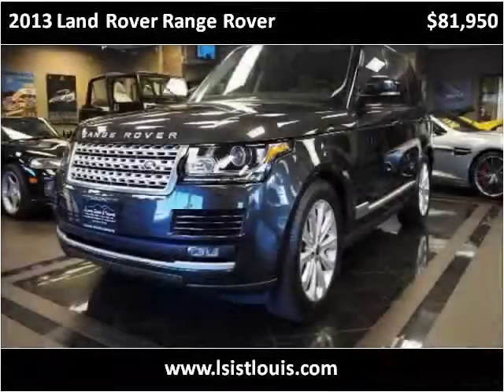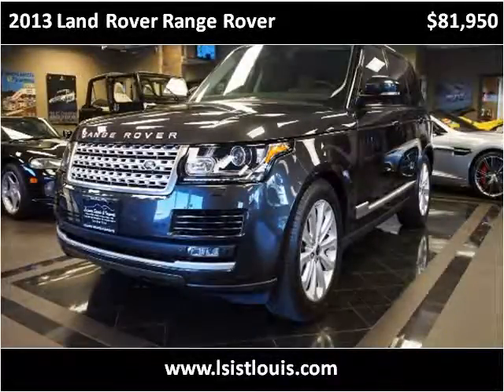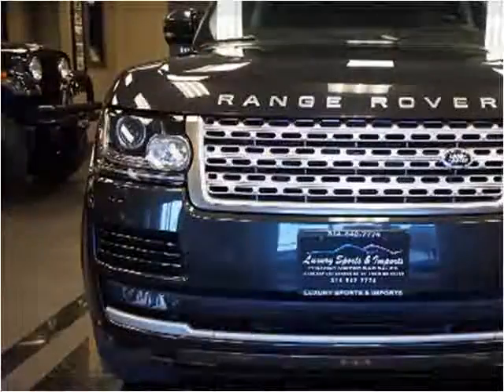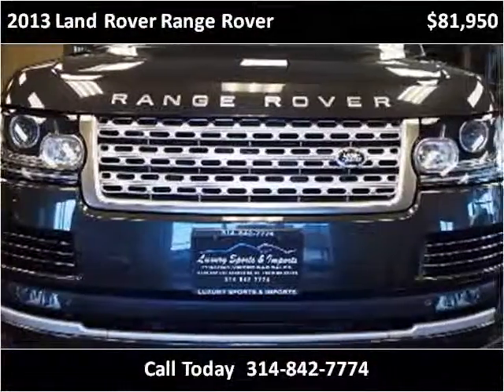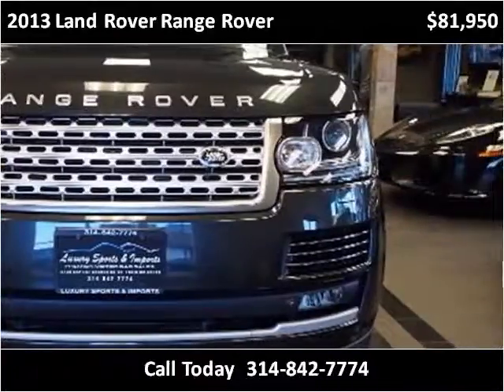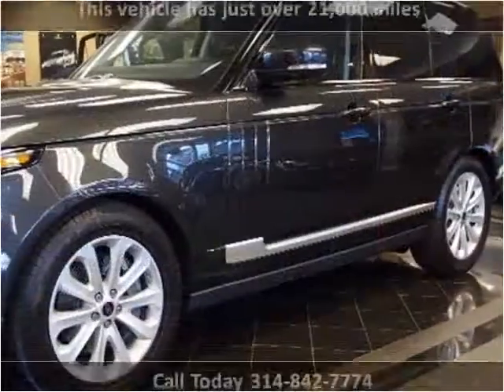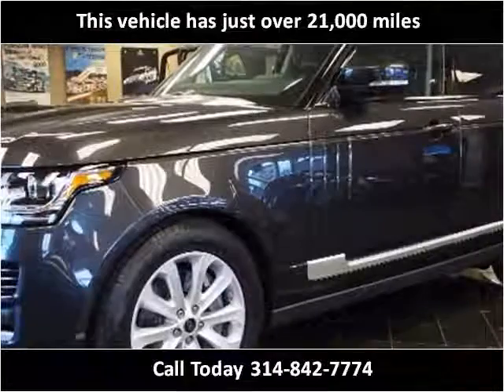2013 Land Rover Range Rover Used Cars St. Louis MO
This 2013 Land Rover Range Rover is available from Luxury Sports & Imports.